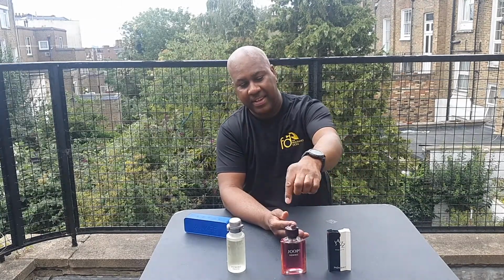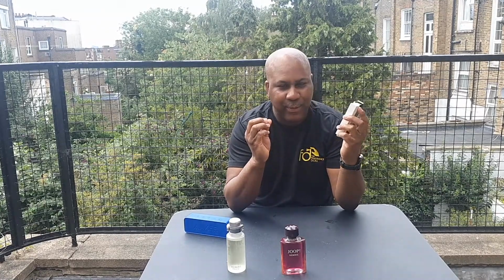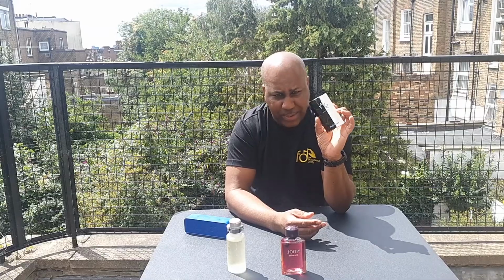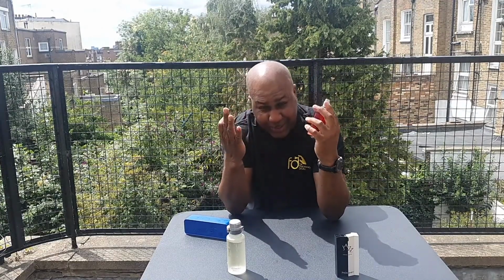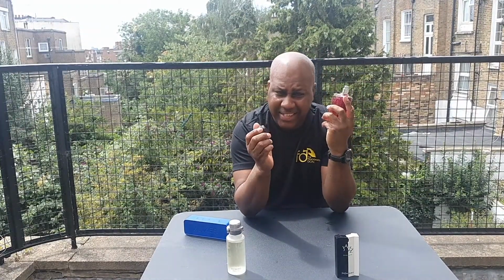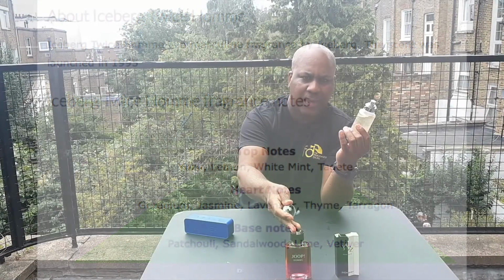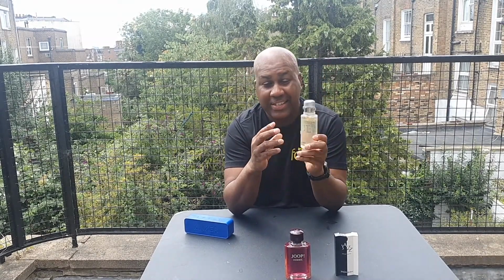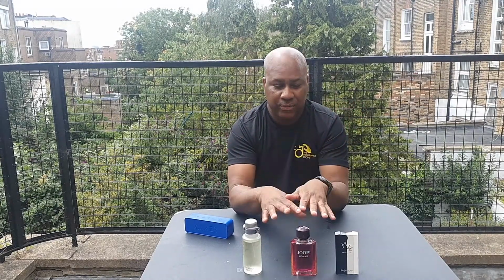Love at First Sniff 1988-1995 Edition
Hi
these are the first Fragrances that I fell in love with as a teenager.